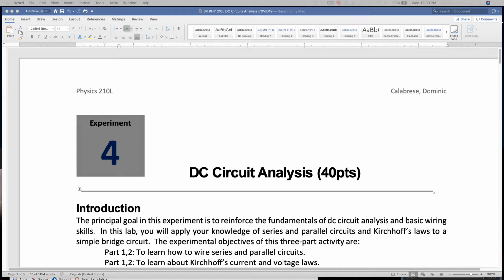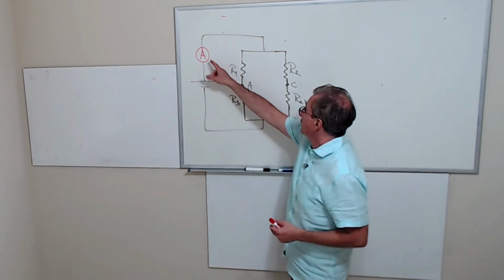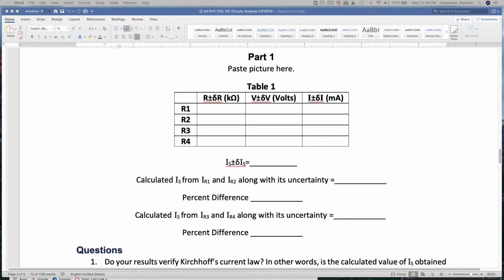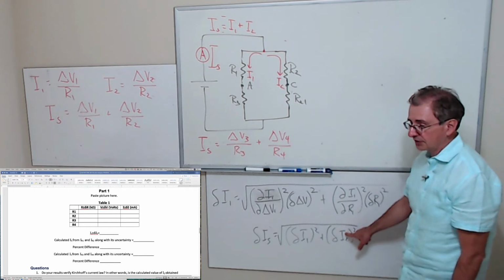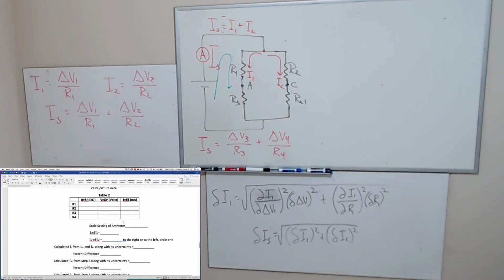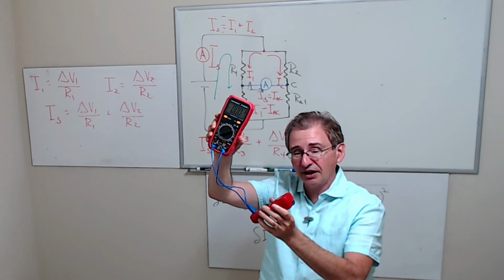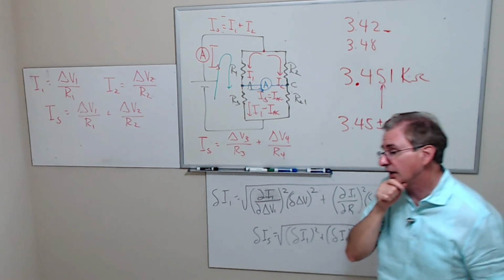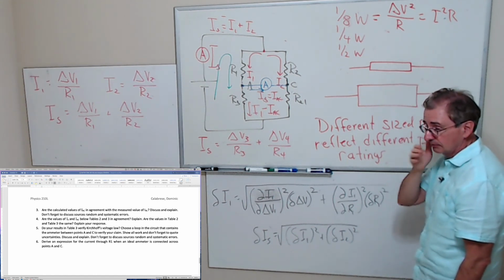Physics 210L W 1230 140 10 14 2020 10 14 12 31 54